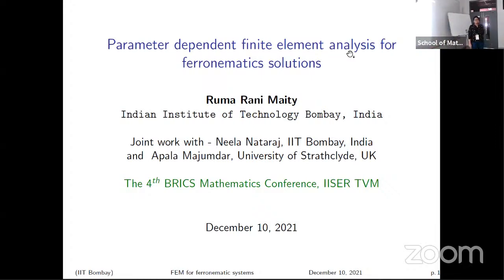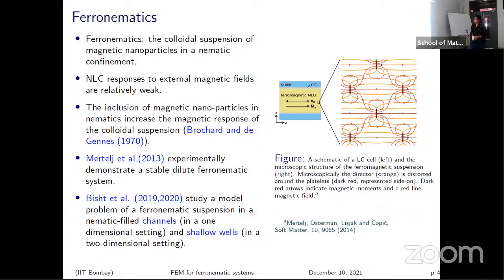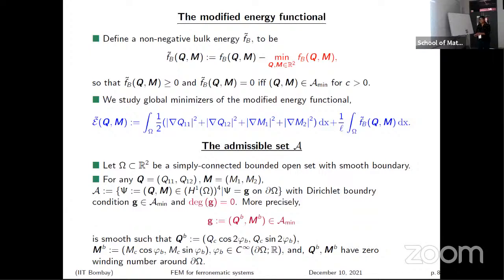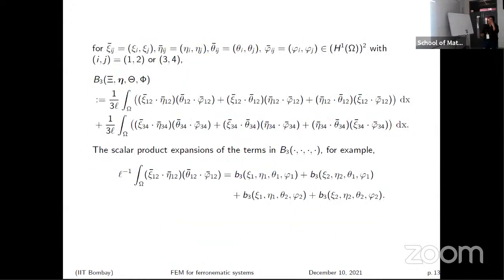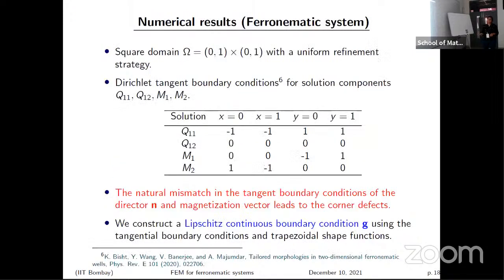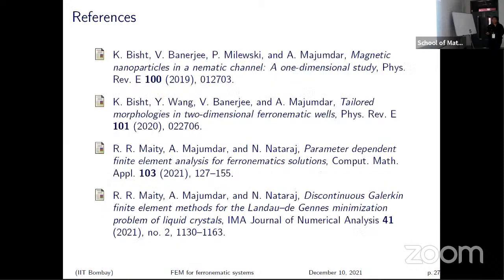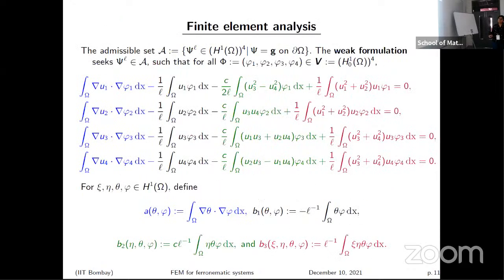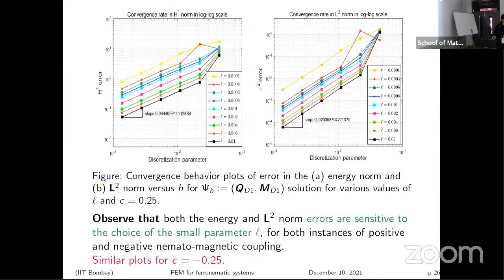BRICS 2021 — Venue LH2 - Ruma Maity